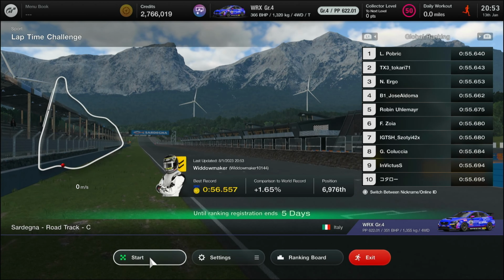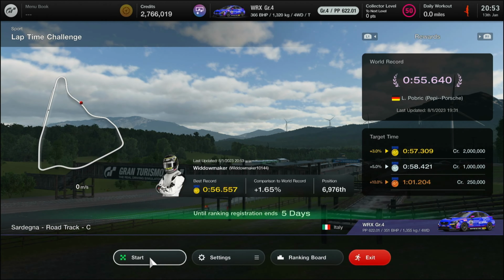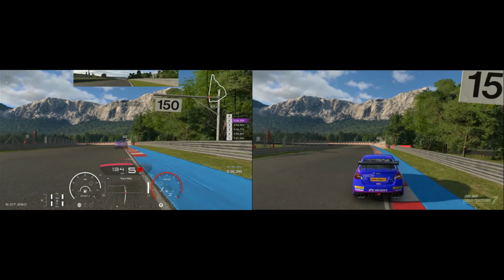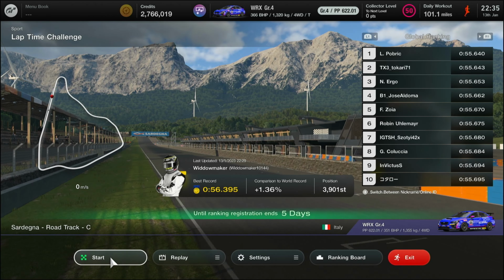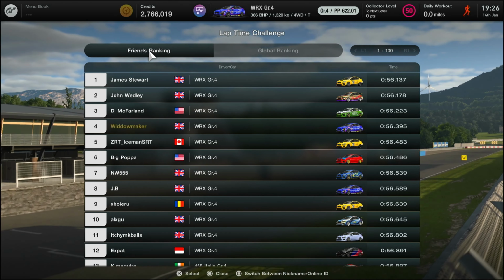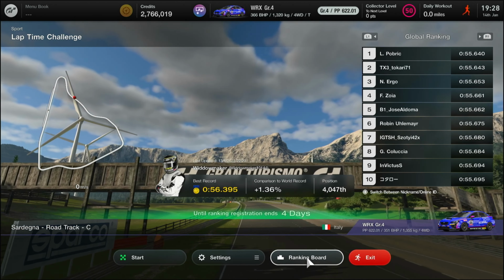Gran Turismo How to get gold Lap time challenge Sardegna Subaru WRX GR4 GT7 top 5000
It looks like we did enough already to get gold, but can we improve our time. I try to give you those extra tips to gety you to the top. Personally I think i want a 55, but can we do enough today?

Its early days so things will evolve, to include and in no particular order:-
ETS2, ATS, PC2, Arma 3, War of rights, ACC, AC, GT legends, Race Room, The Hunter - classic and Call of the wild!, PGA Tour 2K21 And others